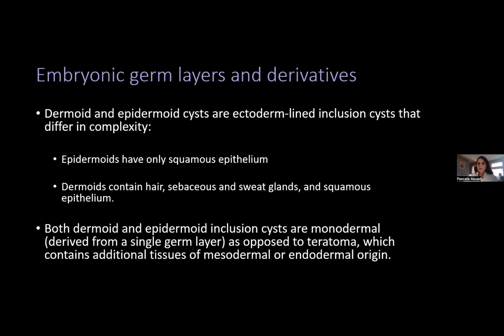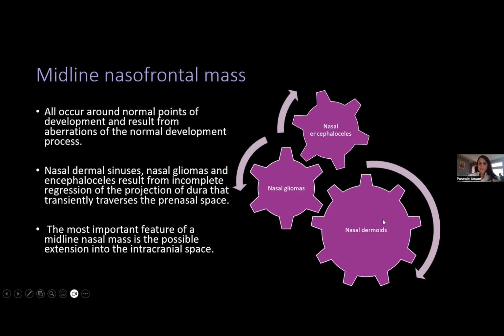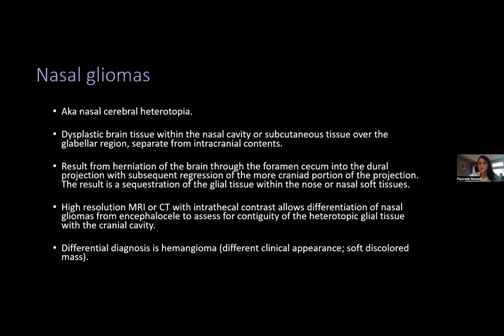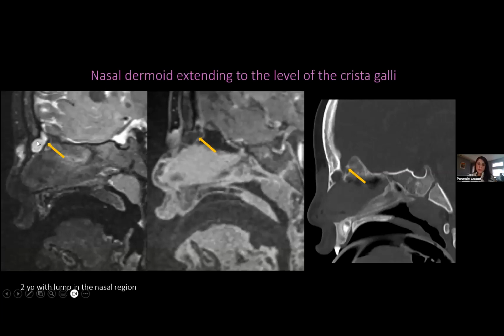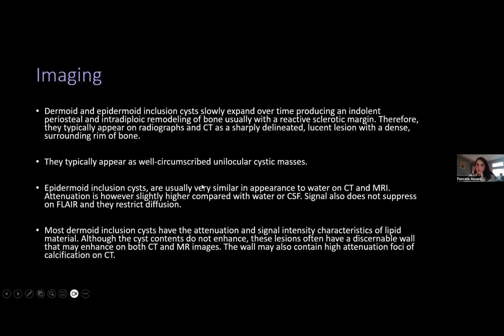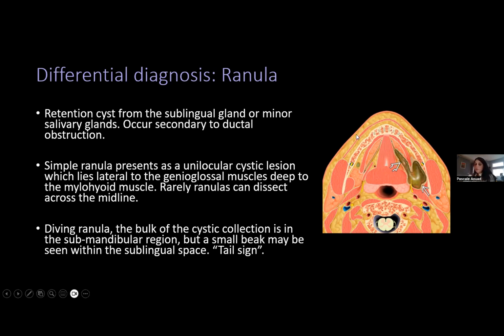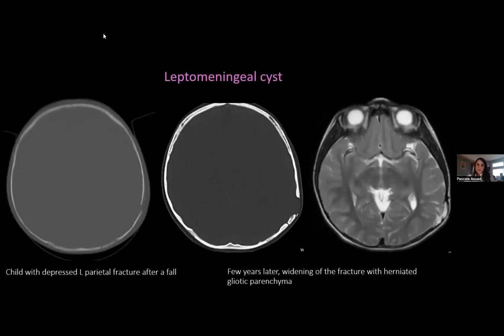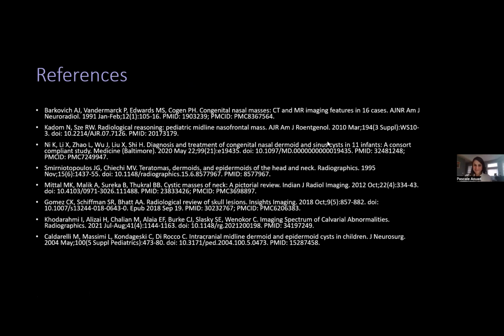Dermoid and Epidermoid Cysts of the Head and Neck -- Dr Pascale Aouad -- 12.15.2023